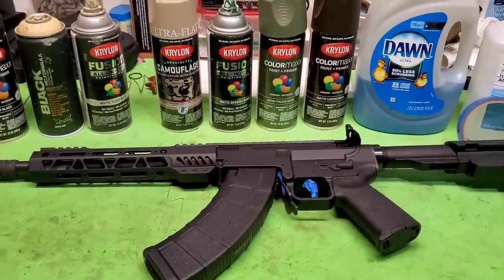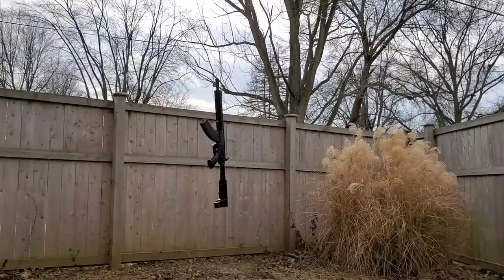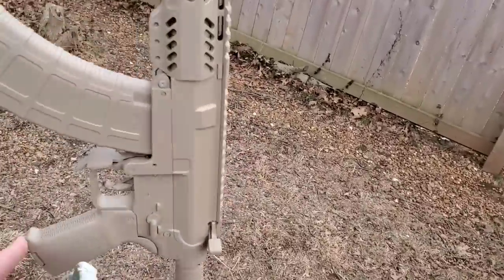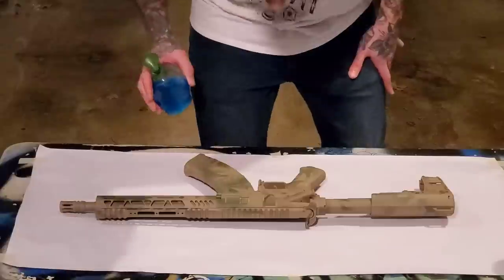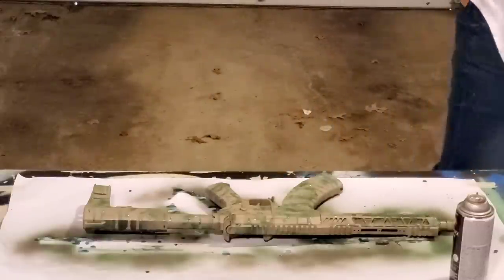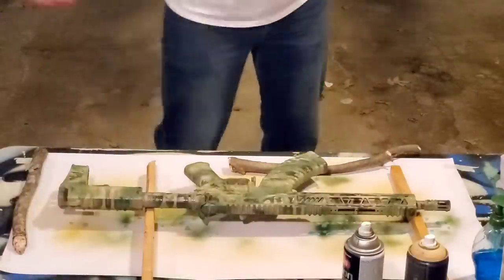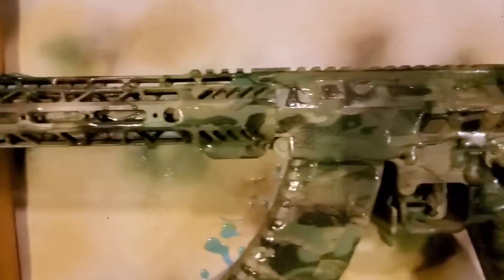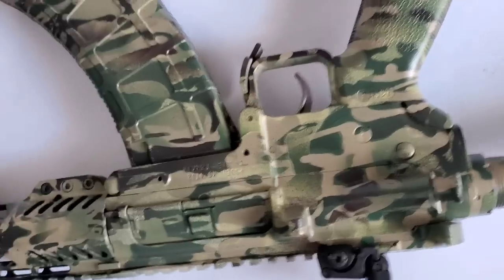How to paint a gun, DIY custom camo using spray paint and dish soap.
This is a step by step, how to video, showing how to spray paint camo on your gun using dish soap as a stencil. This easy painting technique allows for simple or complex free-flowing shapes and interactive layers. The outlines made by the dish soap are more crisp, and are obtained without cutting stencils.

0:00 Introduction to spray painting a gun using dish soap.

2:03 Spray painting the gun with a solid base layer.

3:19 Adding soft and misted stencils to the base layer for organic shapes and gradients.

4:40 Overview of the first layer.

5:04 Time for the fun part, the mystery part, the soap.

5:52 Visualize what you want to keep from the previous layer before you put down soap.

7:17 Applying the first layer of soap onto the gun, then spray painting two colors for the second layer of paint.

9:03 A very soapy gun with fresh spraypaint.

9:36 Putting down the 1st layer of soap on reverse side of gun.

10:25 Painting on top of soap on reverse side, with a spray painting tip.

11:16 Washing off first layer of dish soap. Reveling 1st and 2nd layers of spray paint and patterns.

12:00 Applying 2nd layer of soap to gun. Lightly using 4 colors for 3rd layer of spray paint.

14:09 Soapy close up of freshly painted gun.

14:26 Applying 2nd layer of soap, and 3rd layer of spray paint on reverse side of gun.

15:30 Close up of dish soap and spray paint on gun.

15:49 Overview of completed custom gun camo.